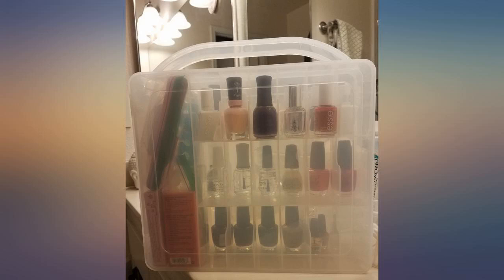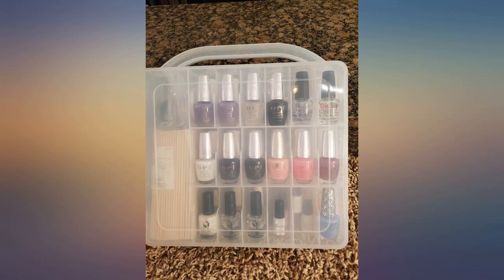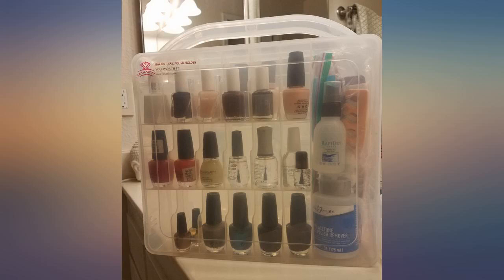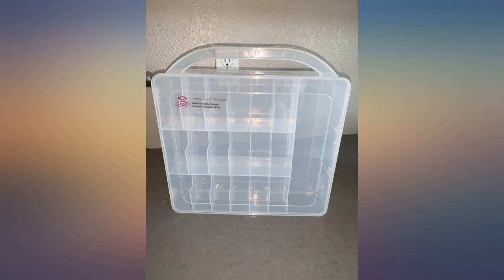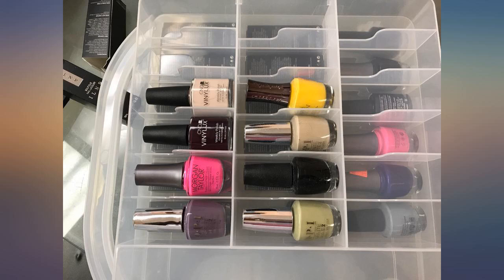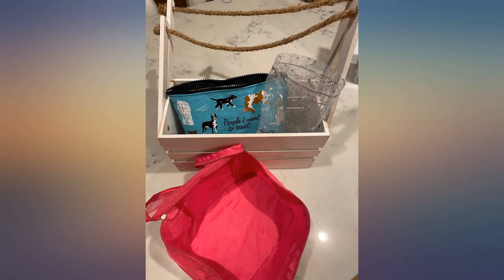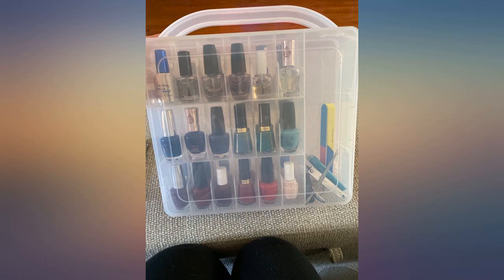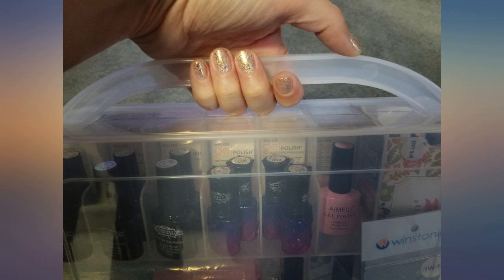Makartt Portable Gel Nail Polish Organizer Poly Nail Extension Gel Nail Tools review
Makartt Portable Gel Nail Polish Organizer Poly Nail Extension Gel Nail Tools Holder for 36 bottles- with Large Separate Compartment for Manicure Tools See-through Universal Case, N-02

Main Features:
- BONUS!LARGE SEPARATE COMPARTMENT FOR TOOLS- Makartt flexible-design nail polish organizer equips one extra large compartment for random nail supplies, suitable for poly extension gel, longer or fatter nail polish bottles, nail polish remover, cotton balls, nail files, nail clipper, cuticle nippers & sticks, mini nail lamp, and toe separators etc.(Polish and Tools not included)
- Upgrading Durable and Eco-friendly Material- Made with thicker PP plastic material, Makartt nail polish case comes with double strengthen closing latch and sturdier handle, which is enough strong to bear the weight of 36pcs bottles of polish and tools. No worry about the sudden fracture anymore during moving. The Best choice for mobile nail.
- Fits All Brands Gel Polish- Each small slots is sized of 3.54*1.5*1.5 inch, suitable for most regular polish. And the dimension of the large separate compartment is 11*3.15*3.15 inch, which is especially designed for irregular, wider, longer or fatter polish and nail accessories.
- Easy to see and grab polish- No need to dig out the polish anymore. With Makartt clear nail polish holder, you can see through all your polish and easy to choose what color and brand you need when doing nail. So convenient for you.
- Store polish orderly and neatly- Two sides with 36 dividing slots design, Makartt Nail Polish Storage can hold 36pcs polish upright and compactly, you can organizer by brand or colors etc, making your polish collection more manageable and keeping bottles safe from damage of knocking together. What's more, it won't take up much room, great space saver.